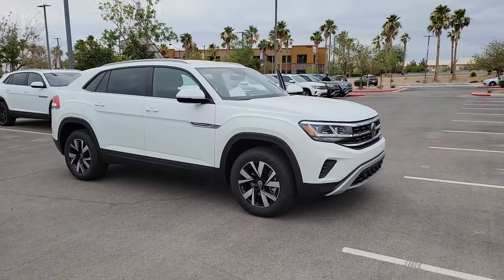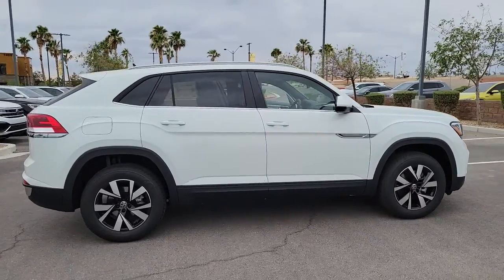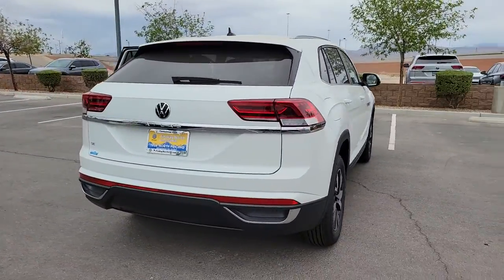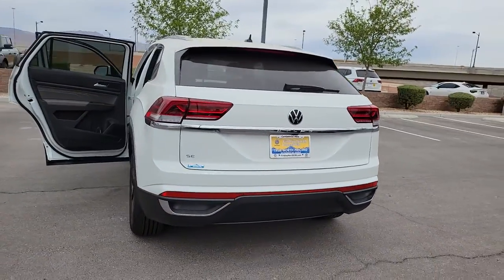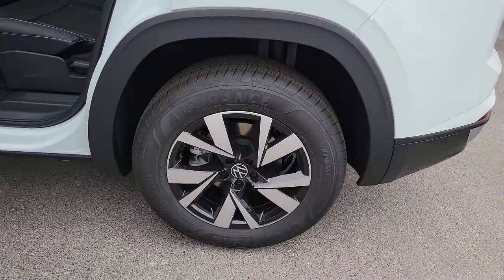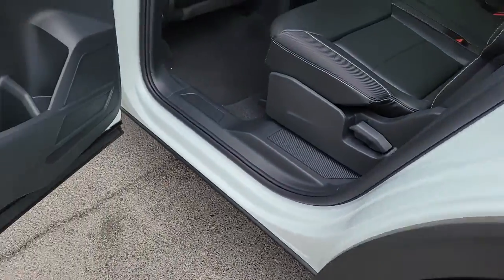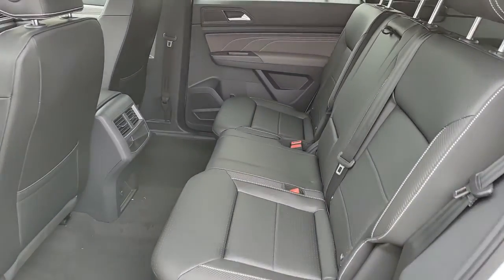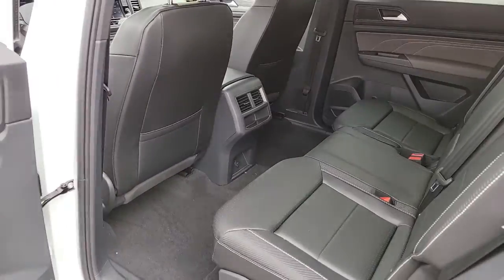2022 Volkswagen Atlas Cross Sport Las Vegas, Henderson, North Las Vegas, Boulder City, Mesquite, NV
Pure White New 2022 Volkswagen Atlas Cross Sport available in Las Vegas, Nevada at Findlay North Volkswagen. Servicing the Henderson, North Las Vegas, Boulder City, Mesquite, NV area.
2022 Volkswagen Atlas Cross Sport 2.0T SE - Stock#: N223885 - VIN#: 1V2DC2CAXNC223885

Recent Arrival! PURE WHITE 2022 Volkswagen Atlas Cross Sport 2.0T SE FWD 8-Speed Automatic with Tiptronic 2.0L TSIbrbrCERTIFIED Warranty good through X of X, or 84,000 miles. 100+ point inspection performed by a qualified Volkswagen technician, then reconditioned to strict standards using Volkswagen genuine parts.brbrbrPrices include all applicable incentive and are not compatible with subvented rates through VCI. Prices are plus tax, title, fees and accessories (if any) already added to the vehicle.